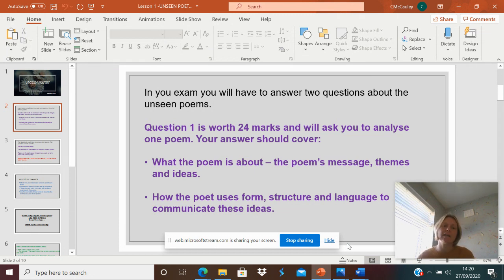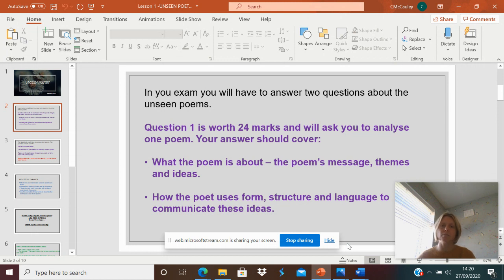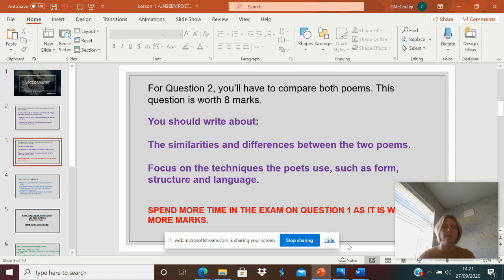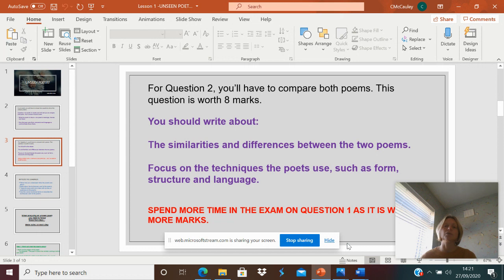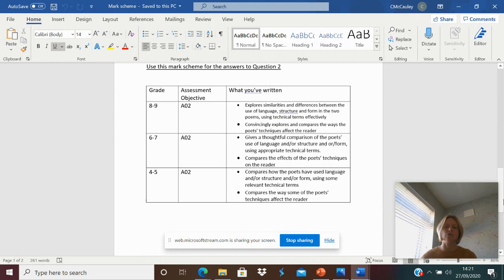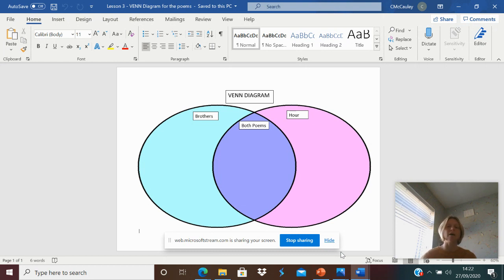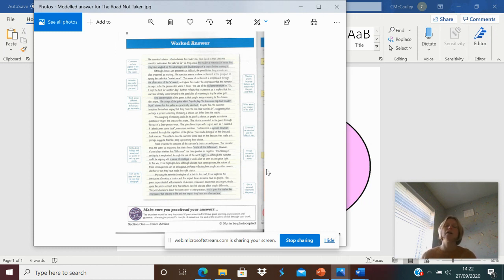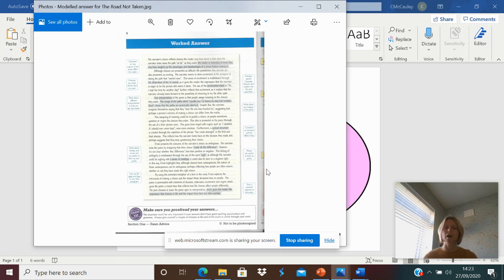11X1 ENGLISH UNSEEN POETRY MCC